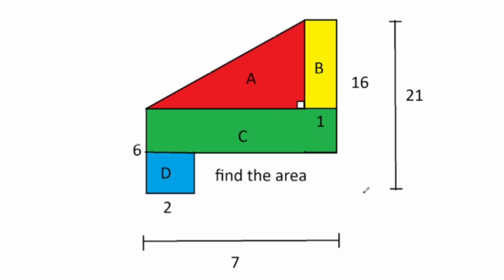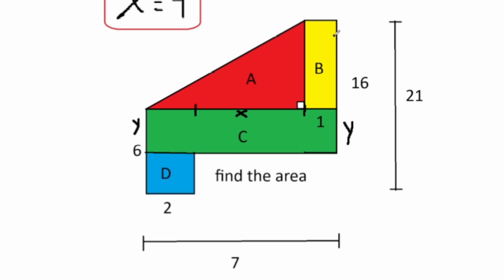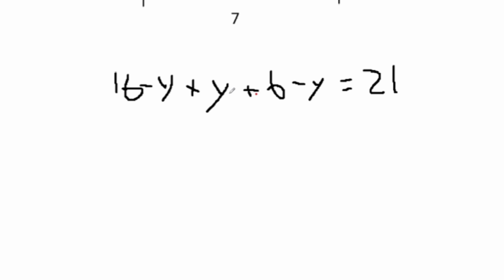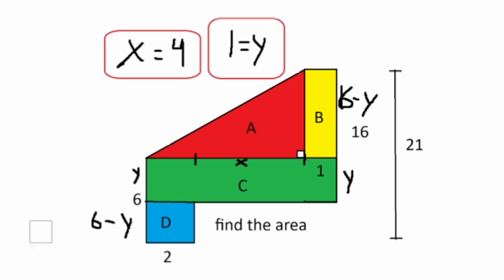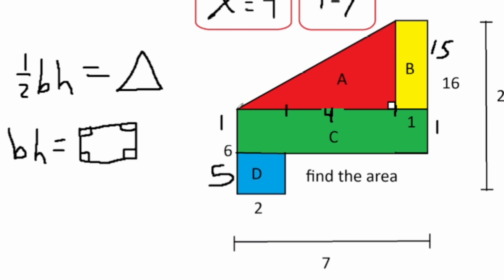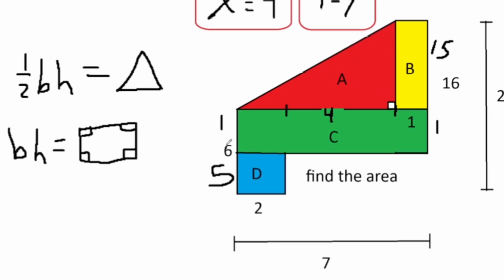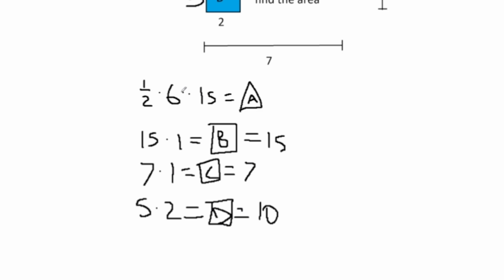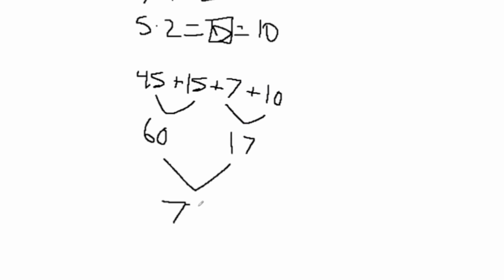Solving the Total Area of Multiple Shapes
Find the total area of all four shapes